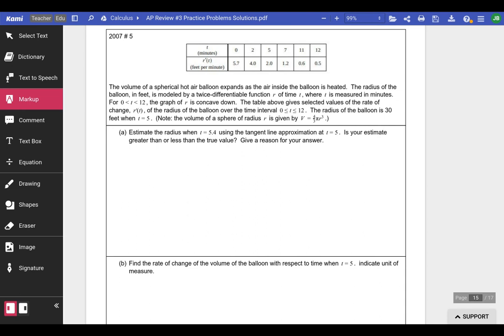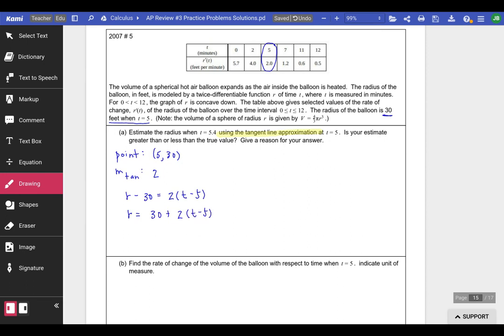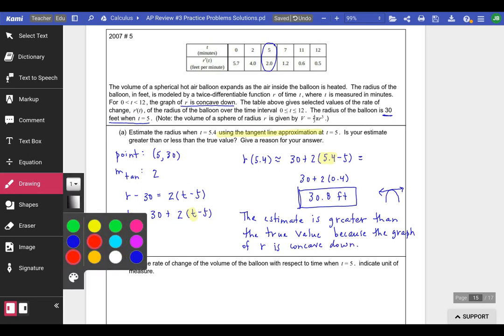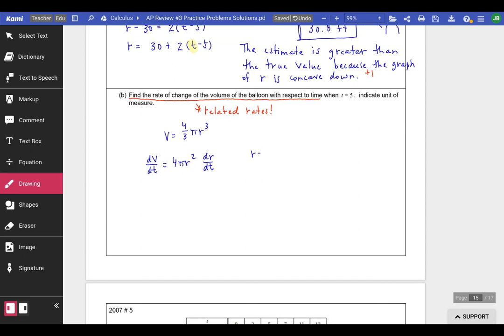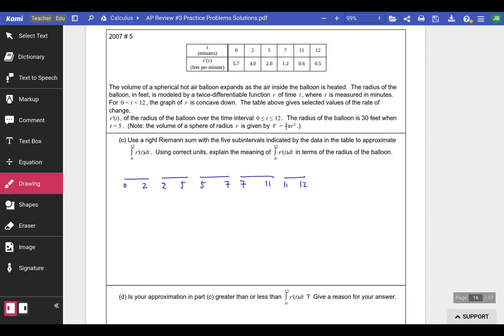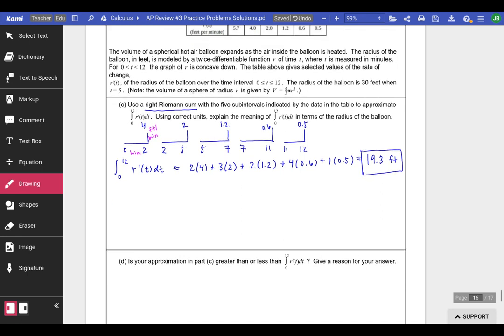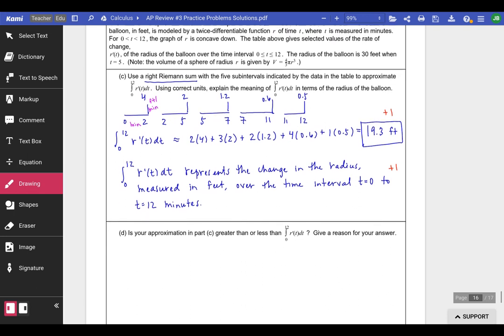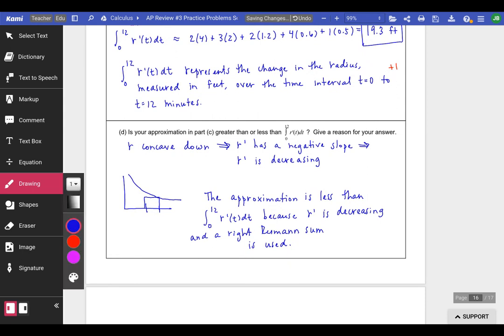2007 FRQ #5 Solutions